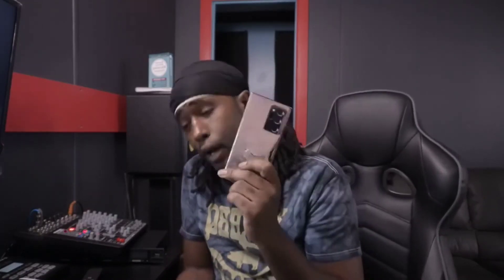Galaxy Note 20 Ultra Blows up on me..... And Galaxy S22 Ultra having connection issues. WTH SAMSUNG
if anybody knows how to make the Galaxy S22 Ultra register the OTG cord Pls lmk 💯 thank you